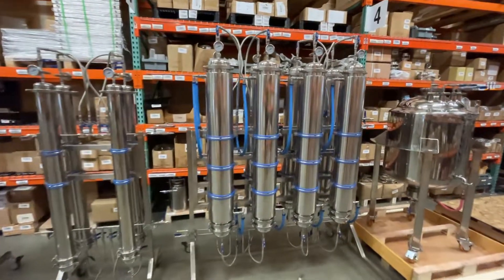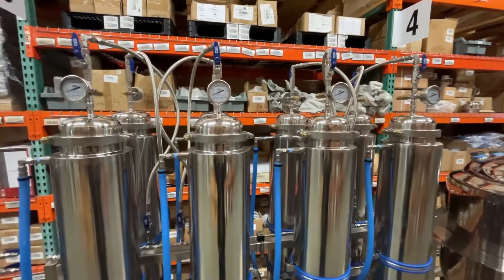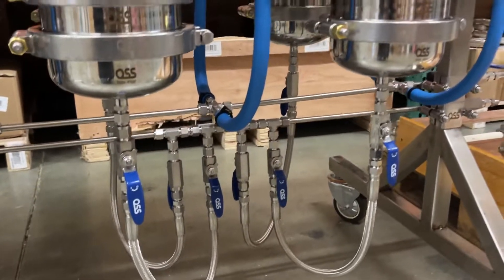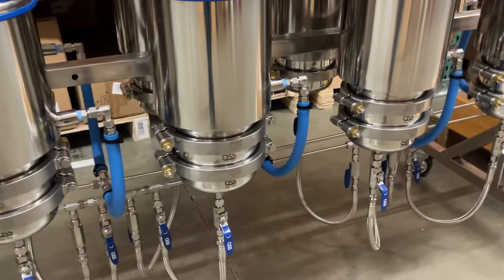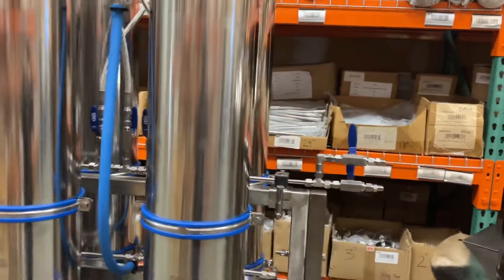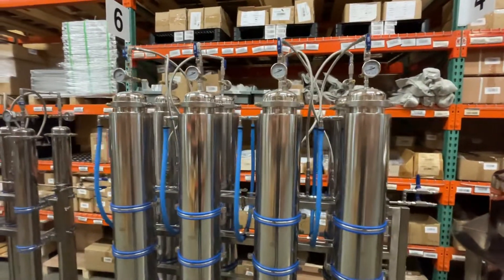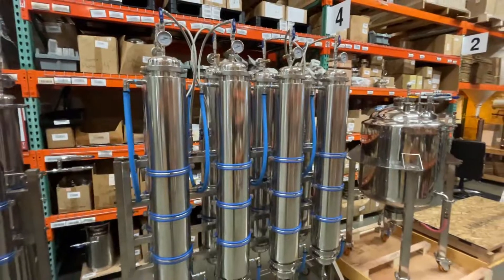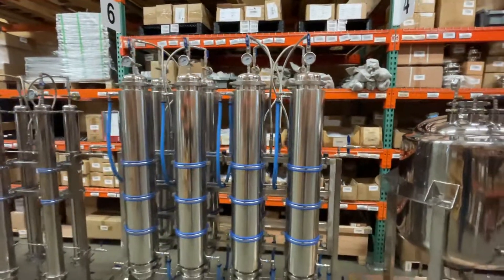80lbs Jacketed Biomass Extraction Rack by Open Source Steel